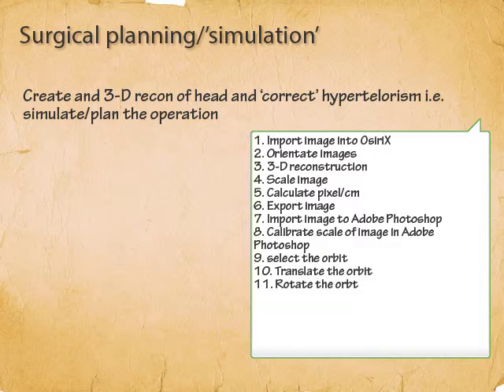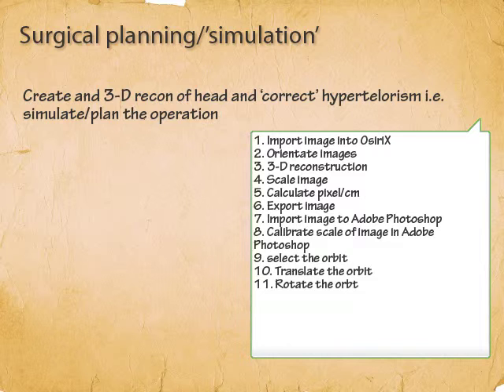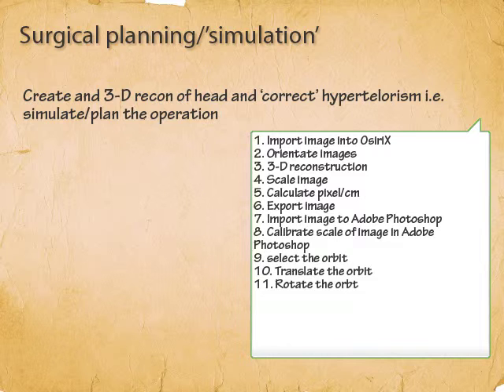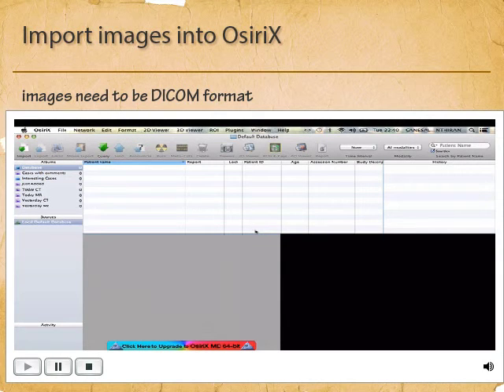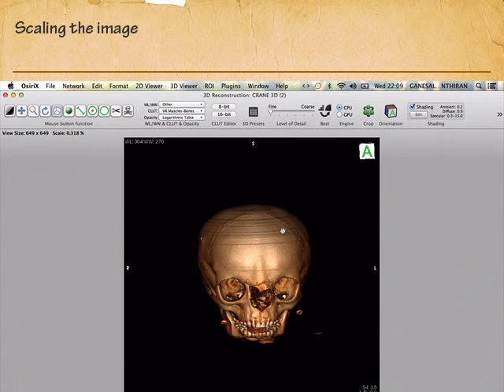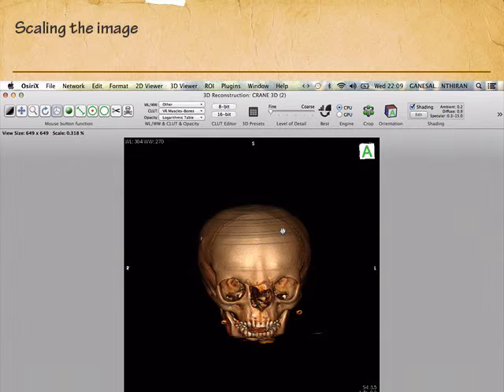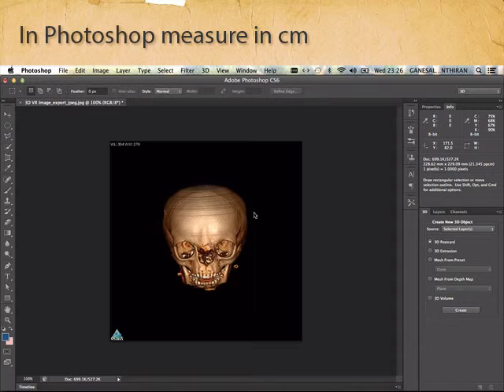OsiriX for Neurosurgeons and craniofacial surgeons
Acknowledgement: Professor Philippe Pellerin, Department of Plastic Surgery, University of Lille